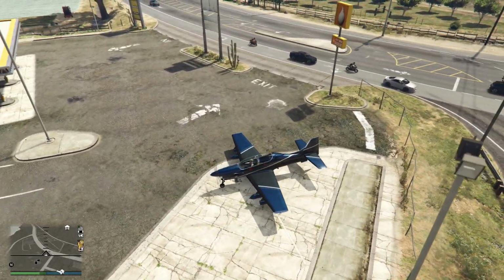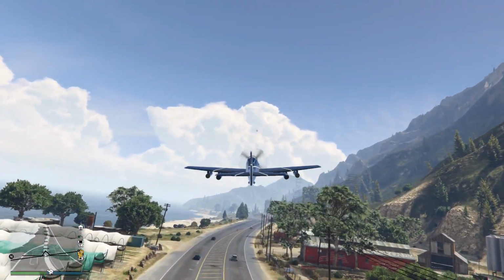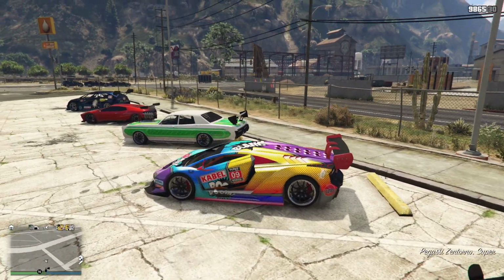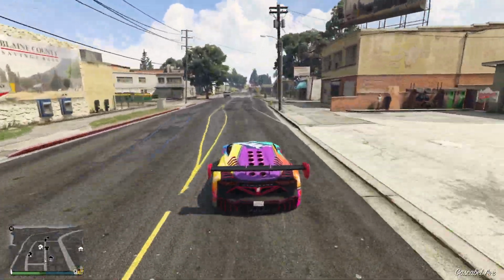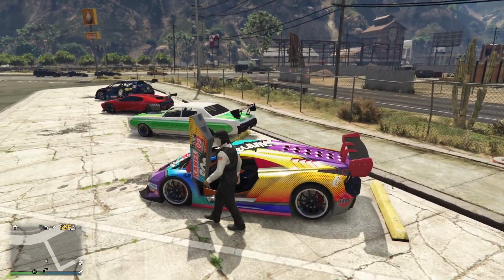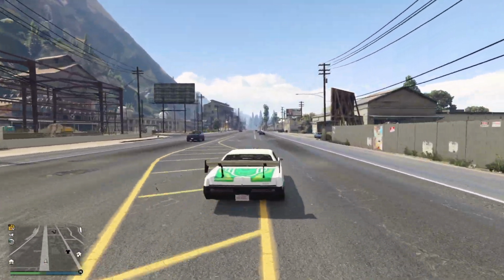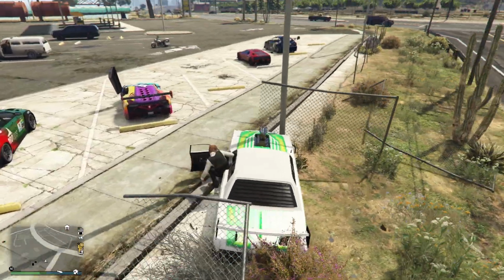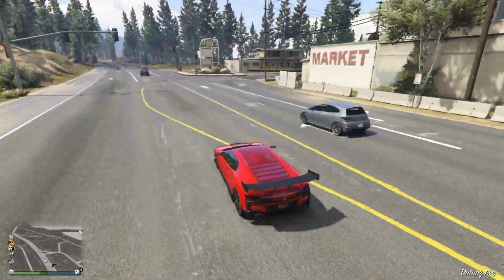GTA Online Update: Exclusive Deals & Crazy Cash Multipliers You Can't Miss!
In today's video ill be playing in GTA Online and messing around with the cars!